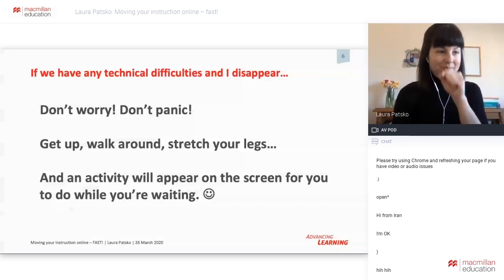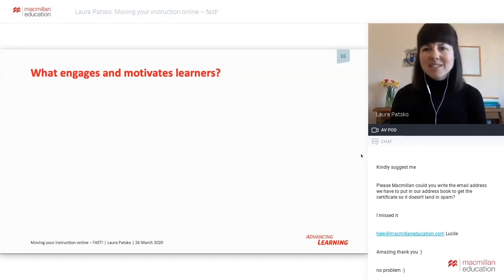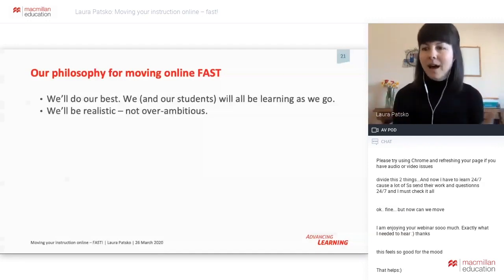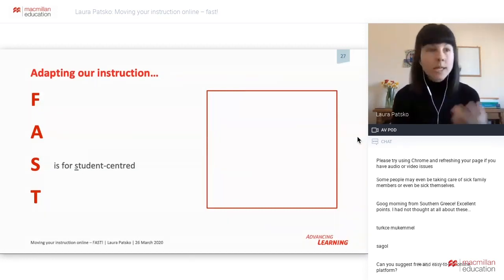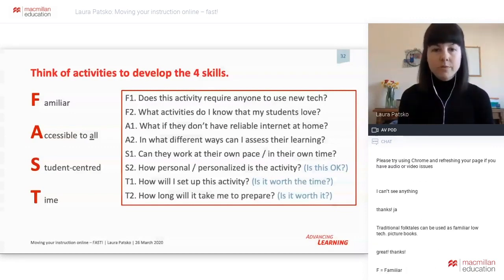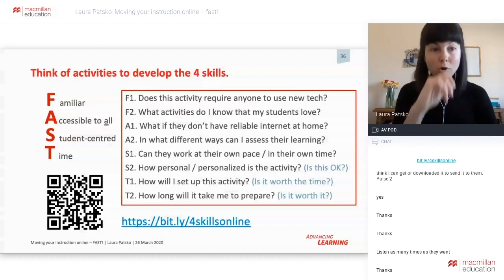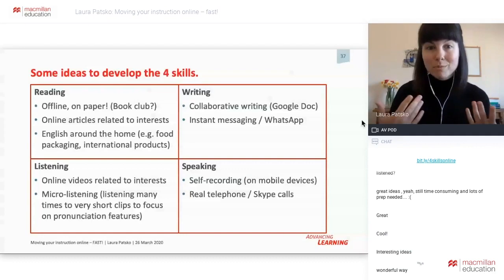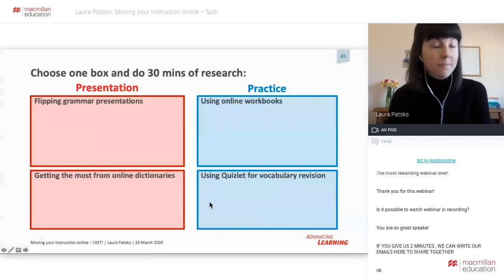Moving your instruction online – fast! (Teaching from Home webinar series)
Due to the escalating COVID-19 coronavirus pandemic, many teachers worldwide find themselves suddenly required to work from home and/or teach online. We can’t expect to become experts overnight, but we can learn the basics and continue to do a good job if we pool our ideas and keep in mind the learning principles behind our courses and resources. In this webinar, Laura Patsko looks at some of the challenges teachers are currently facing, she addresses some common fears and anxieties, and – most importantly – shares some practical ways in which we can continue to achieve quality teaching and learning despite today’s extraordinary circumstances.